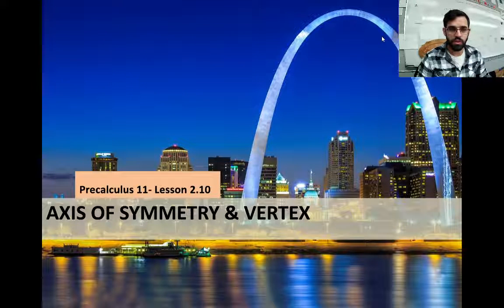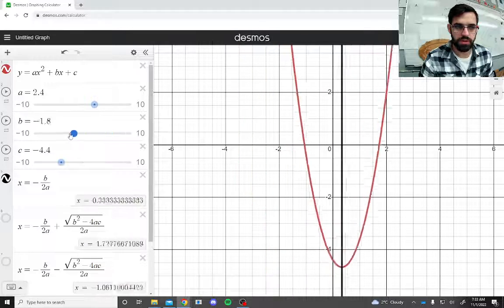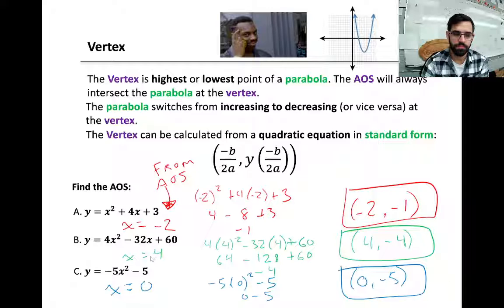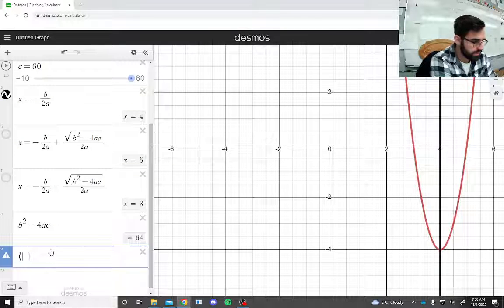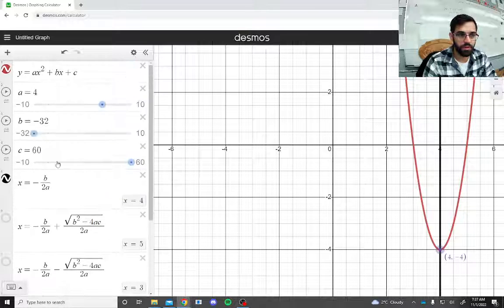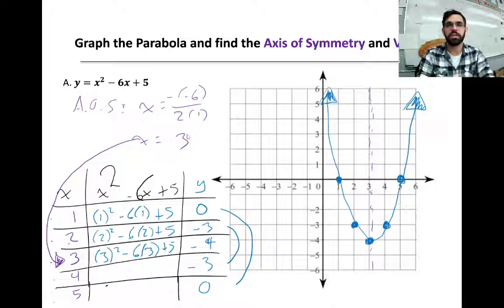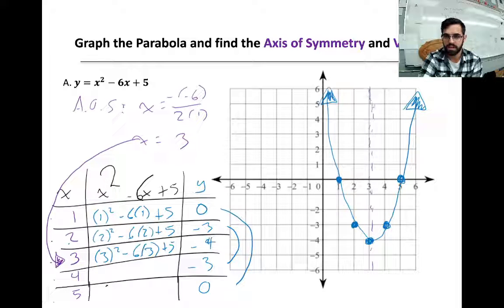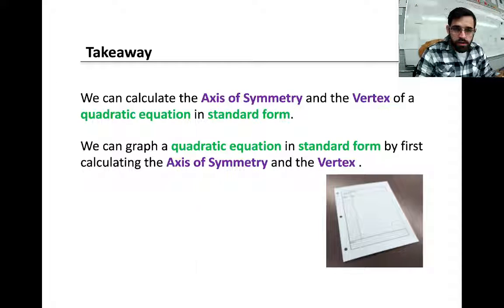Precalculus 11 Lesson 2.10 Axis of Symmetry & Vertex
Lesson 10- How to find the Axis of Symmetry of a quadratic in standard form; how to find the Vertex in standard form.